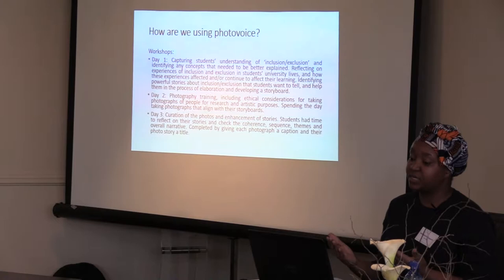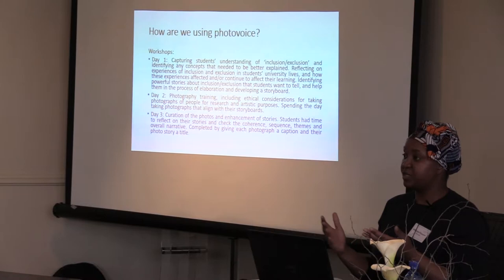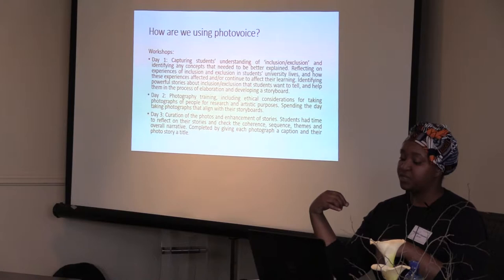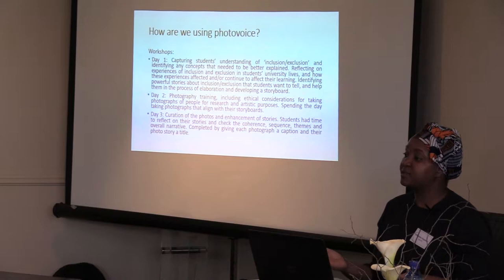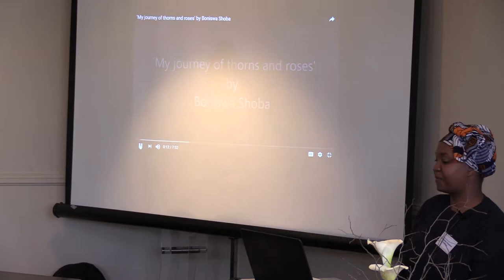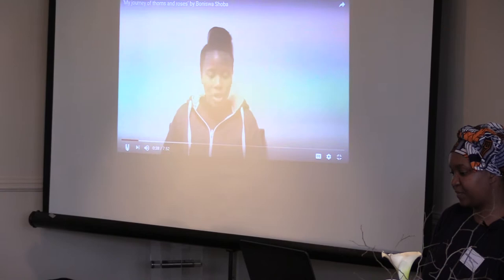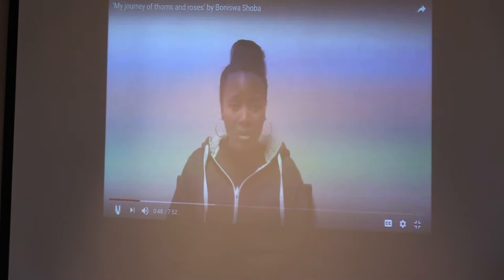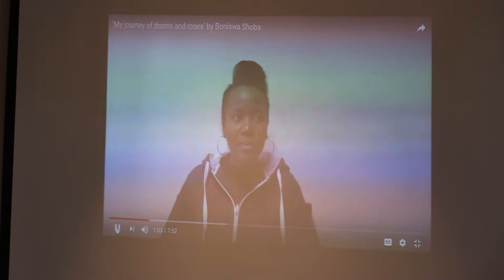Dr. Mikateko Hoppener- The Photovoice Approach and Student Inclusion in Research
This is a presentation by Dr. Hoppener from the HEHD colloquium of September 2018 organized by the SARChI Higher Education and Human Development Group at UFS Bloemfontein Campus. With this presentation, she offers insight into the 'Miratho' project on inclusive higher education learning outcomes for low-income youth and reflects on the value of the Photovoice Approach as a participatory method in balancing out knowledge asymmetries and expanding undergraduate student inclusion in research.